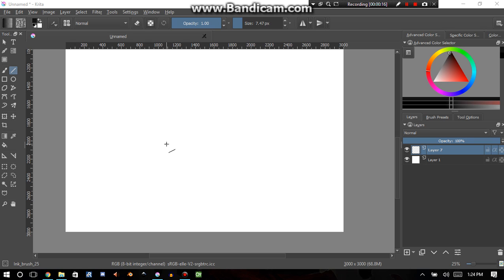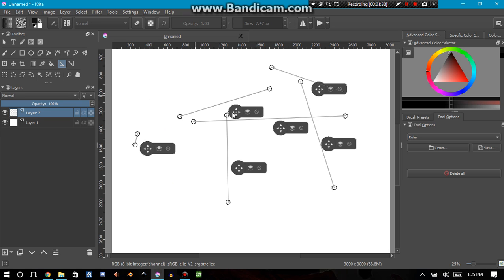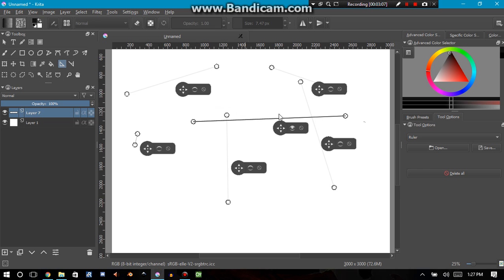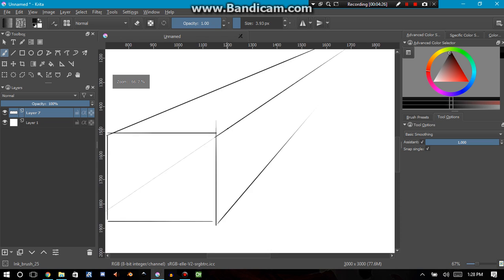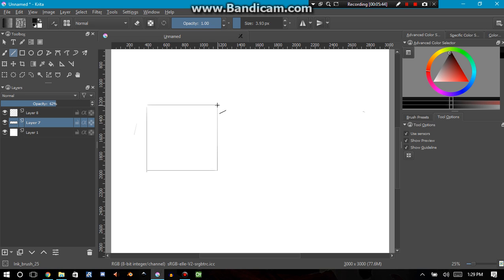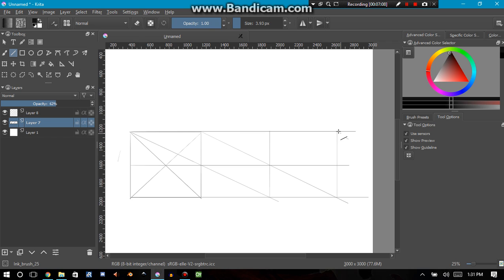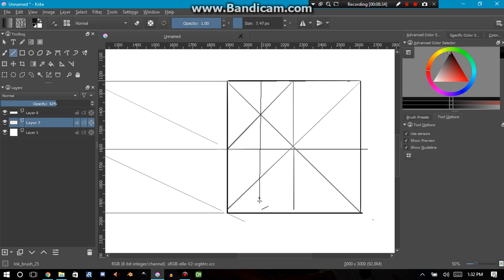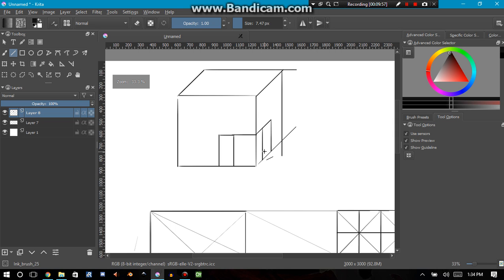Basic Perspecive 1 Geometry Measuring Distances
In this video I explain how to split up geometric shapes around in order to space things out the way you want and also I introduce some of the interesting basic tools available in Krita